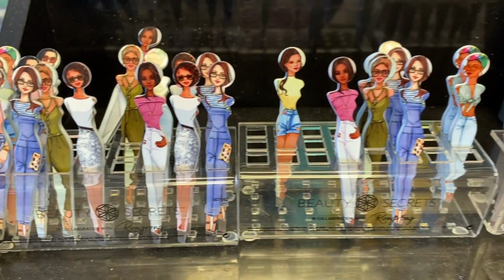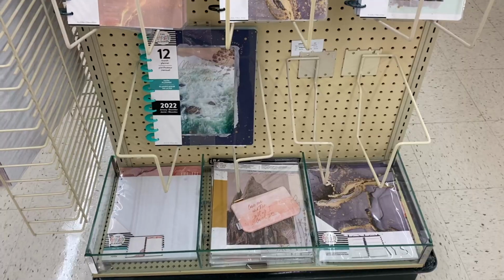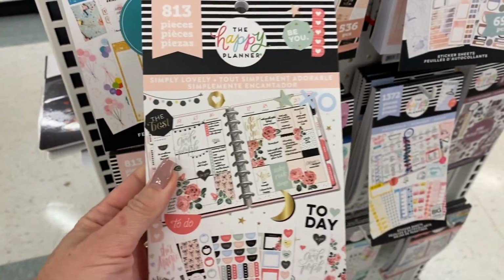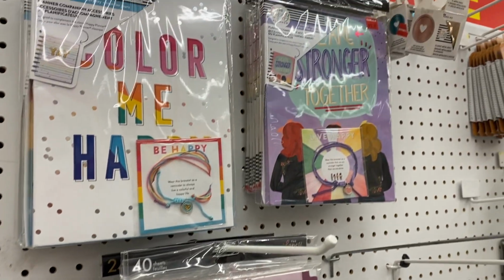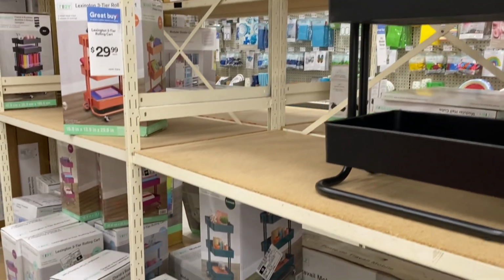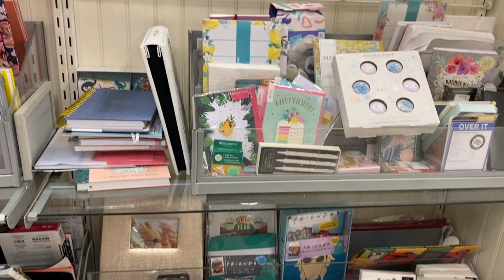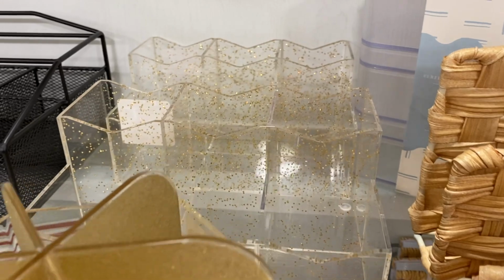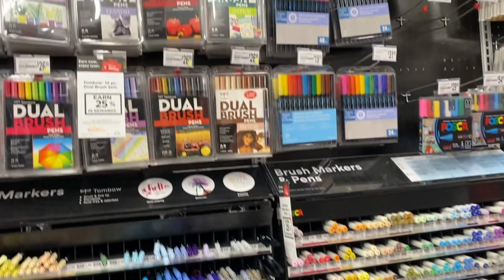Shop with me at Michaels, JoAnn, Hobby Lobby & More! Shopping vlog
Let's go planner shopping and sticker shopping for The Happy Planner!  In this "shop with me" I am looking for a planner to send in happy mail, a sticker book for myself and some decor for my craft room makeover.  We are going shopping all afternoon at:

Sally Beauty
Hobby Lobby
JoAnn
Michael's (first store)
Marshalls
Home Goods
Michael's (second store)

Which stores is your favorite to shop for planners, stickers and supplies?

If you would like to learn how to use The Happy Planner for beginners, start

Amazon Neon Sign
AMAZON FAVORITES

Just enter your name and email and the first email you get will have a pink button to click to download the checklist.

*CHAPTERS*
00:00 Intro
0:27 Sally Beauty
0:35 Hobby Lobby
1:32 JoAnn
3:16 Michael's
4:48 Marshalls
5:04 Home Goods
6:10 Michael's
6:31 Outro + Watch Next

*PLANNING CLASSES*
Learn how to decorate and plan in The Planner School. Online courses and the HALL PASS membership are now open!

Subscribe to The Planner Channel to learn how to plan, how to use a Happy Planner, and how to decorate a Happy Planner as well as get organized, stay focused on your goals and create a powerful plan for your life. @The Planner Channel

This video is about: hobby lobby, shop with me, shop with me michaels, happy planner, shop with me hobby lobby, shop with me joann, shop with me marshalls, shop with me homegoods, home goods shop with me 2022, shop with me happy planner, shop with me craft supplies, shopping for craft supplies, shopping for planners, shopping for stickers, the happy planner, happy planner haul, planner haul, shopping vlog